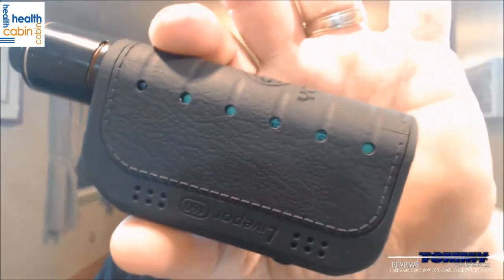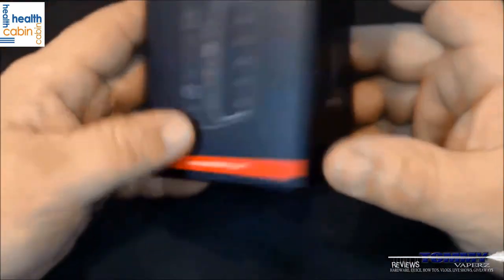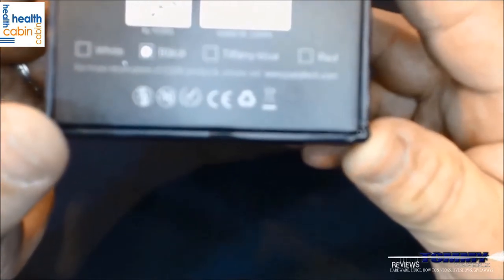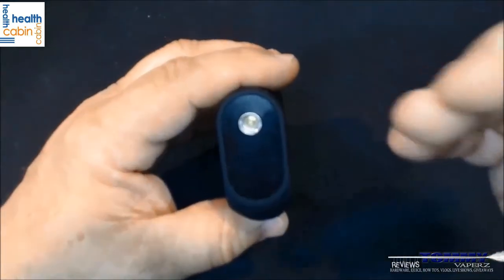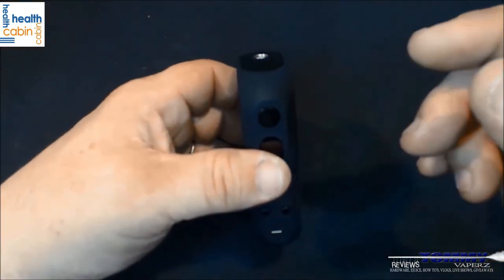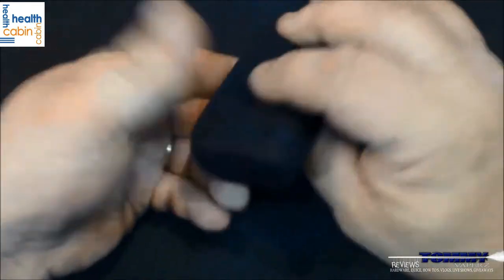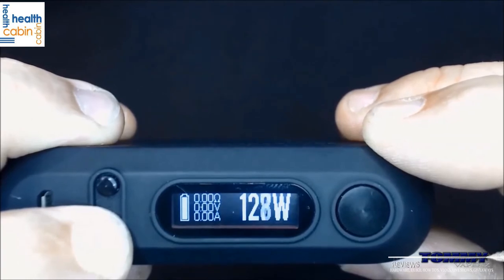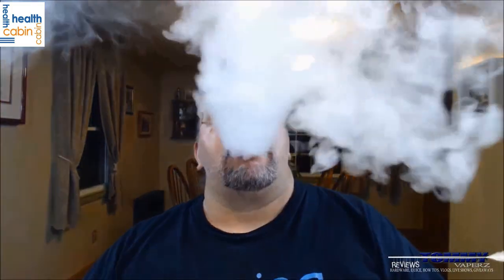Yosta Livepor 160 Watt Dual 18650 Box Mod